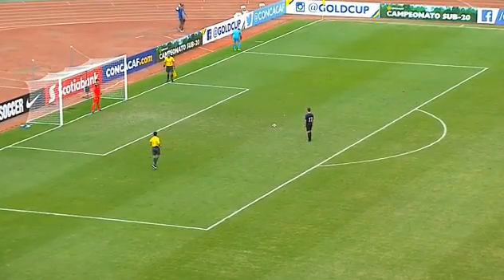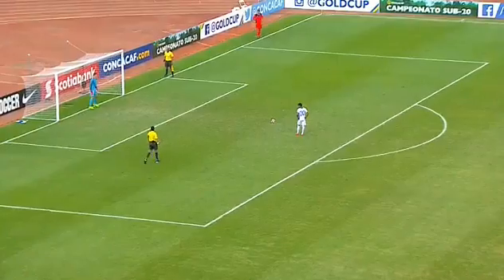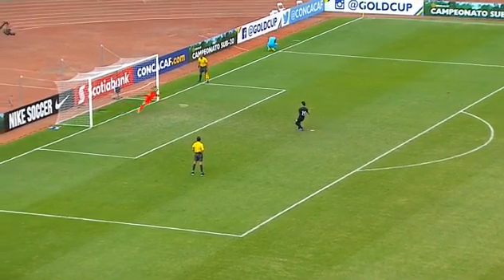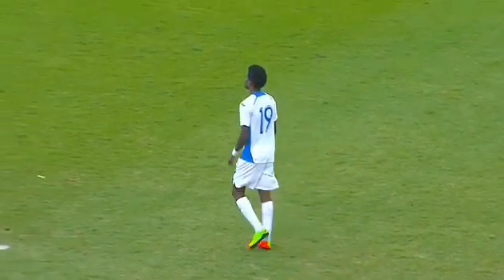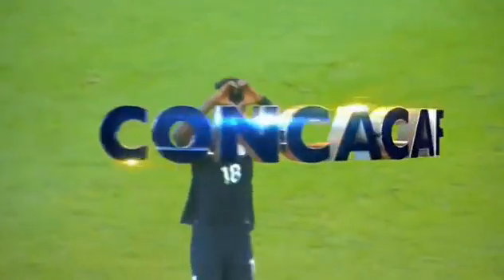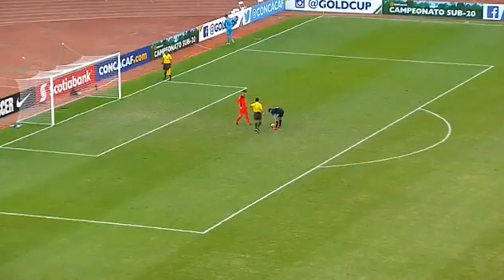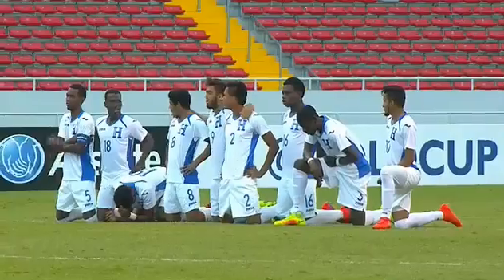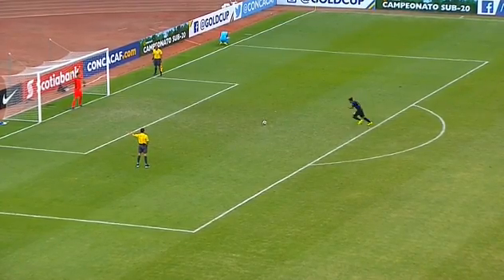Honduras 3 Estados Unidos 5 en penales Final Sub 20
Rembrandt Flores falló el cuarto penal de Honduras en la final contra Estados Unidos que se alzó con el título 5-3 después de empatar sin goles en 90 minutos el domingo 5 de marzo, 2017 en Costa Rica